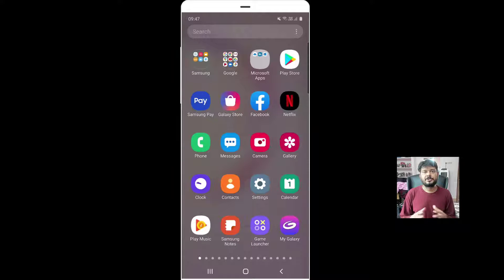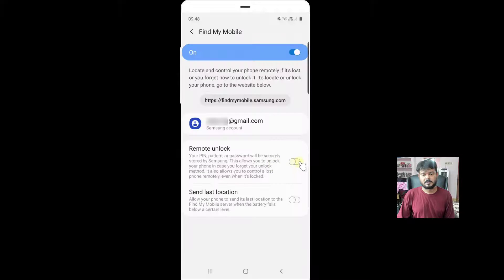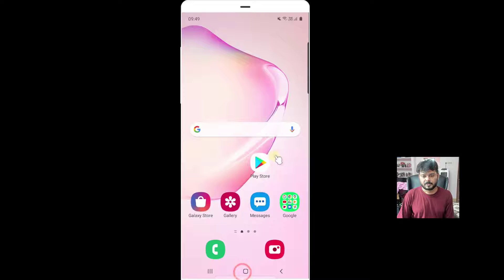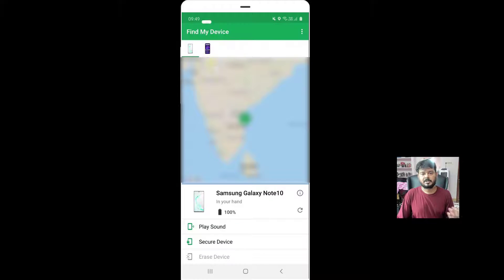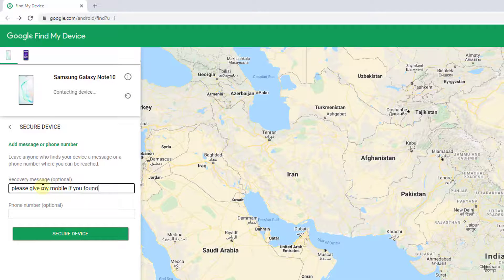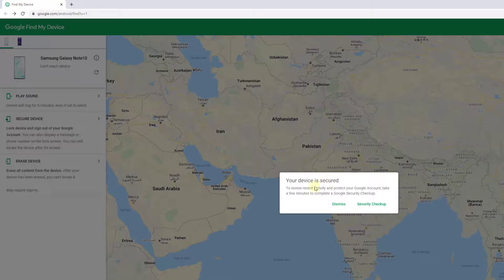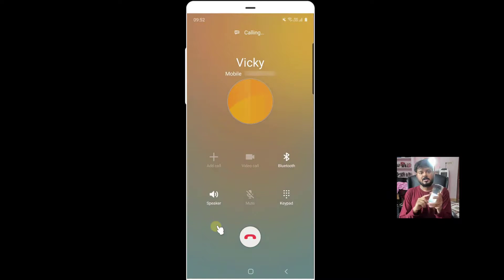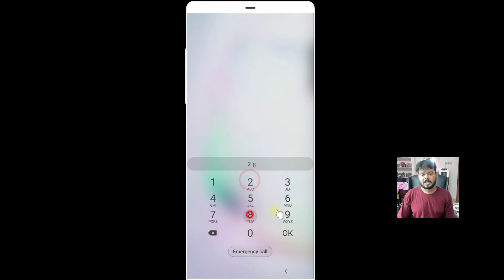How to Lock Remotely any android mobiles if it is Lost or Stolen?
Hi Friends, in this video, i am explaining how to lock remote any android mobiles if it is lost of stolen.